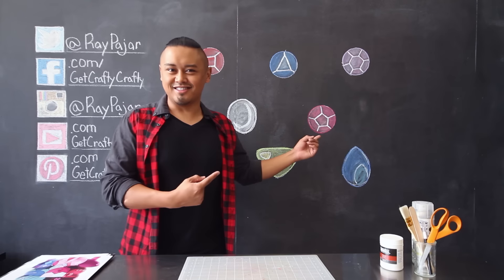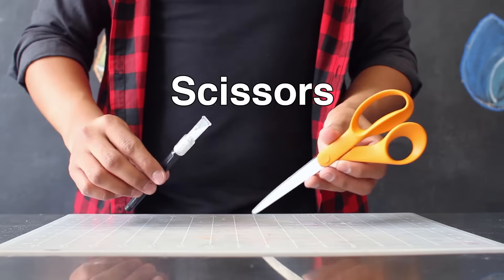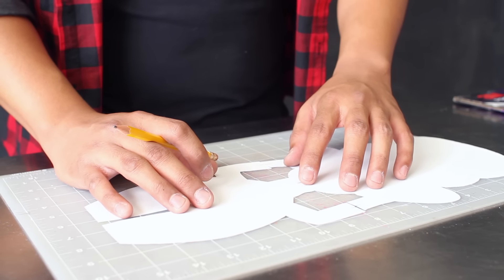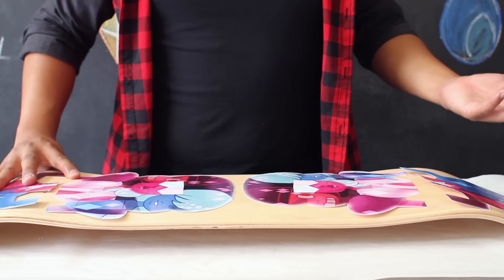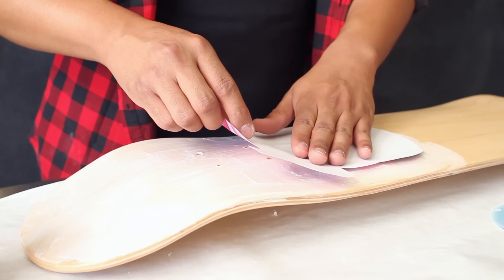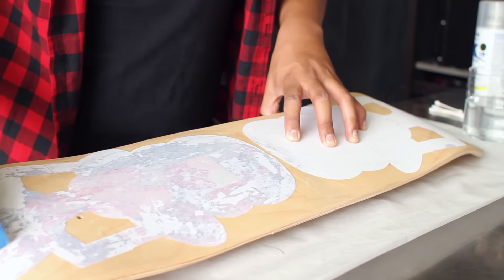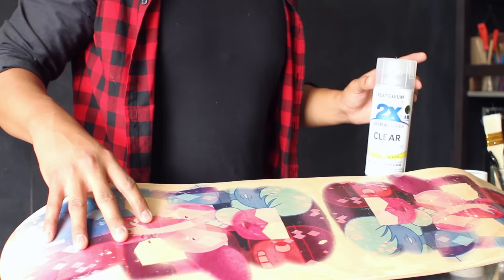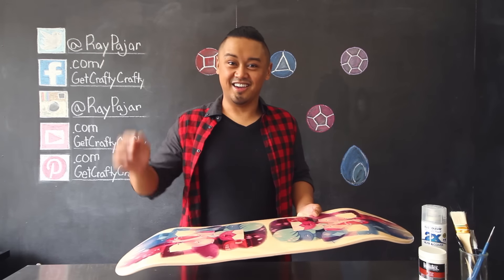DIY Steven Universe Skateboard!! Wood Image Transfer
1st  DIY project of the year!! Had to make it a little extra special!! Garnet from Steven Universe with Ruby and Sapphire in the background on a skateboard!! Who's your favorite Steven Universe gem?!

Speciality items used in this project:
• Matte Gel Medium
• Blank Skateboard Deck

Visit Mike Hiscott's Tumblr page for the original image of Garnet

Donate $30 or more to receive a special instagram/ facebook page chalk wall shoutout!!